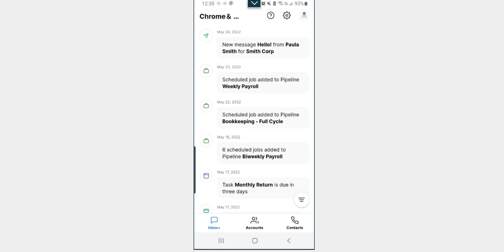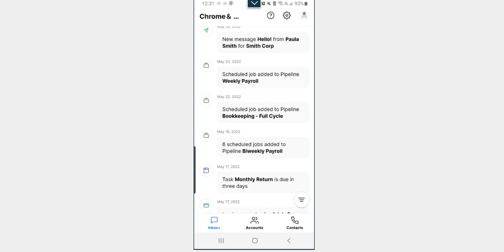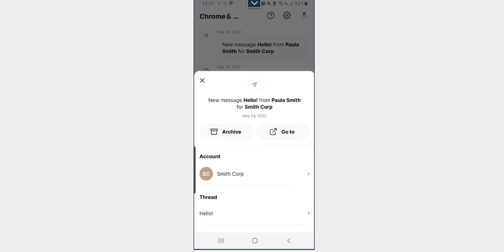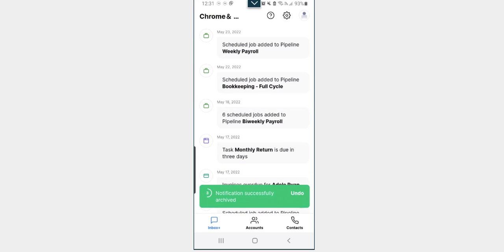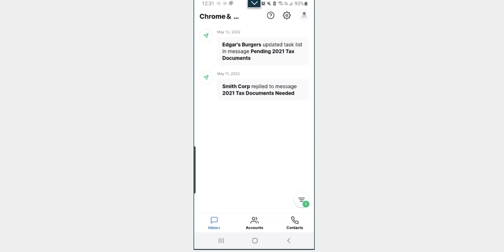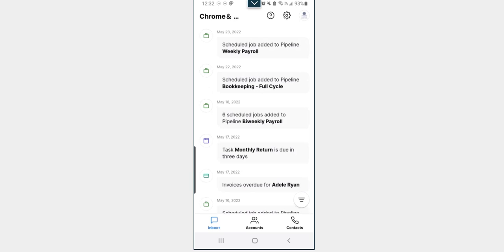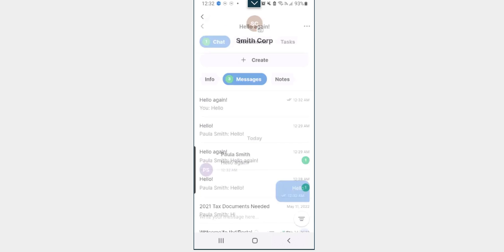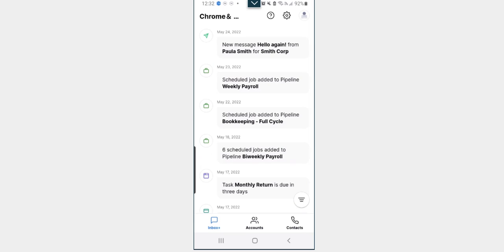Firm Mobile App: Inbox+ Notifications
Don’t miss any event in your TaxDome portal, even on the go, with the Inbox+ section in the TaxDome firm mobile app. In this section, you can track notifications the same way you do in the desktop version of TaxDome.

Learn more about our app for firms and its features in our Help Center

TaxDome is an all-in-one practice platform for CPAs, bookkeepers, and accounting firms taxdome.com
If you haven’t heard of TaxDome, join our daily demo to see automations in action
If you’re a TaxDome user, join our daily webinars where we go in-depth into the topic at hand, discussing features, use-cases, and ample Q&A